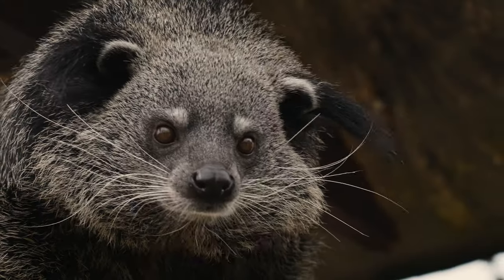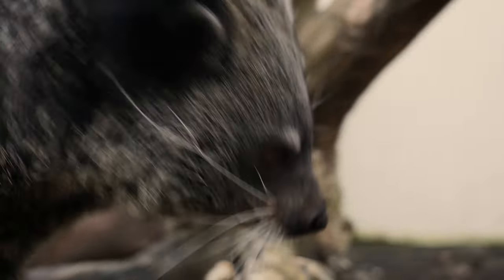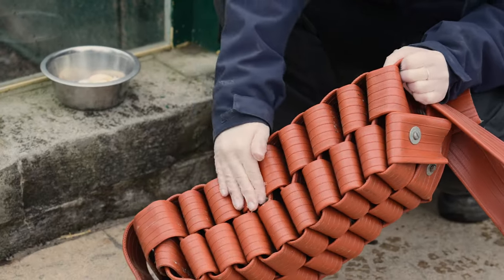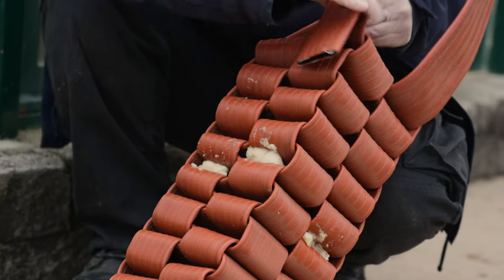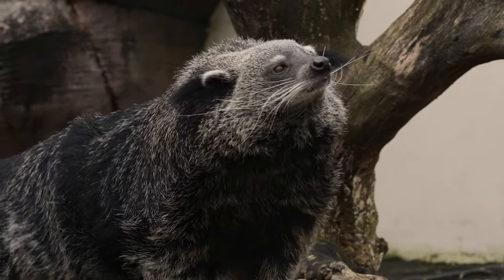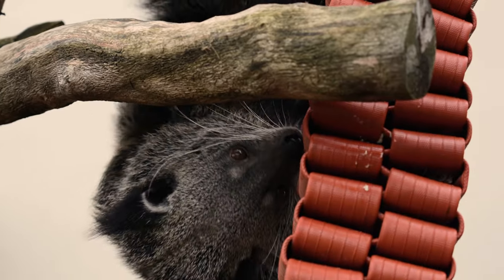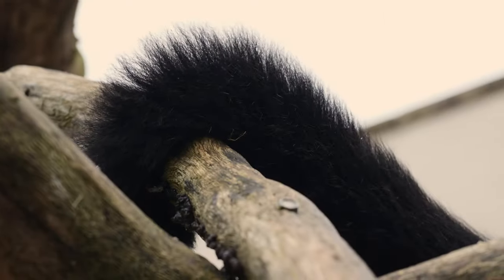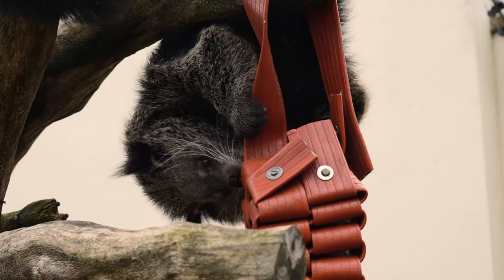Our Binturongs Enjoy A New Enchrichment Feature!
There's lots of work to be done, even when we're closed!
We're still here for all our animals, just like the beautiful binturongs. Keeper Nadia shows us just one of the many enrichment activities the team have created for them, made from an unsual but very robust and easy-to-clean material: fire hoses!